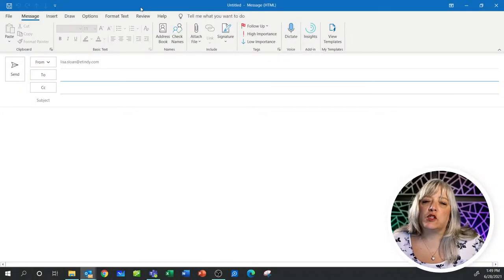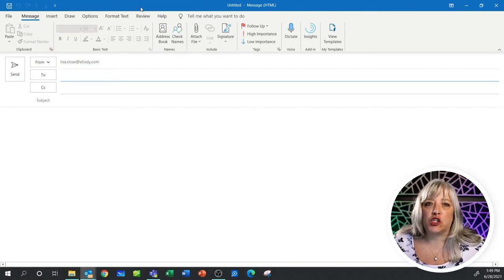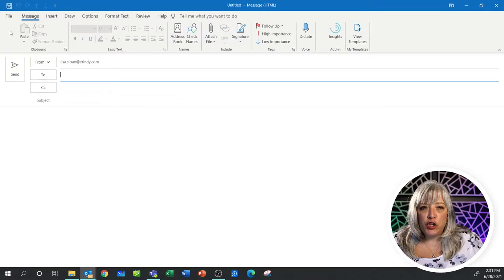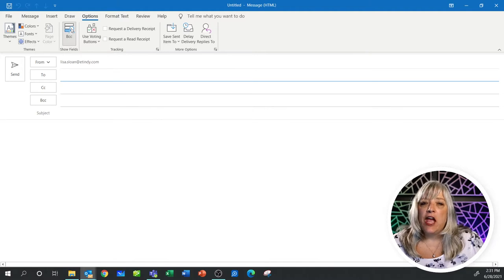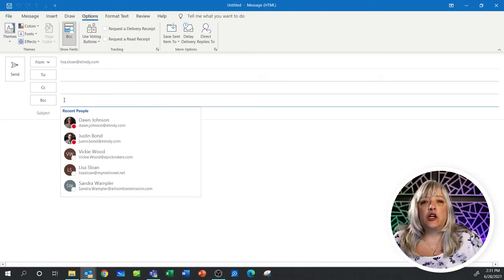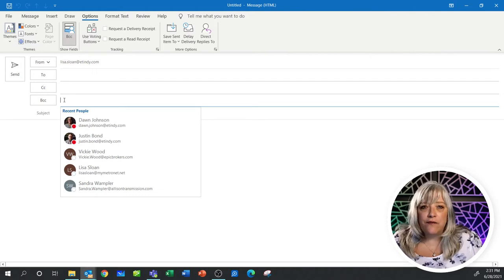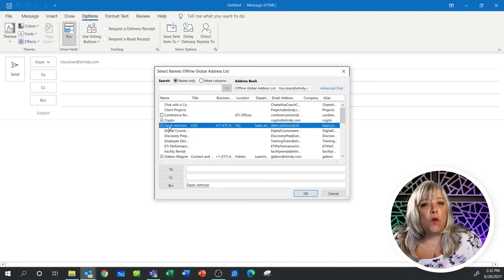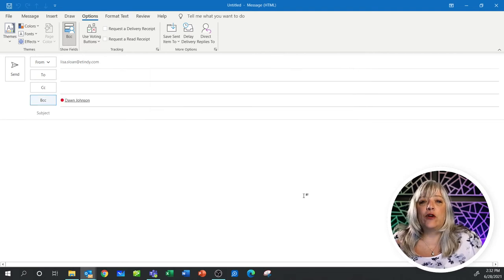2MT Outlook How to Hide Recipients in Group Emails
2 Minute Tuesday are tips delivered in 2 minutes or less designed to promote becoming and everyday learner. Are you looking to make the development of your people a priority in your organization?  Schedule a time to talk with our team

About This Video:
In this video watch Lisa show us how to hide recipients in group emails in Outlook. Learn how to use BCC effectively as you send better group emails.

Lens - Canon EF-M 22mm f2 STM Compact System Lens

Neewer Collapsible Softbox

Neewer 660 LED Panel Light

InnoGear Microphone Suspension Boom Desk Stand

Ustellar 60W RGB LED Flood Lights